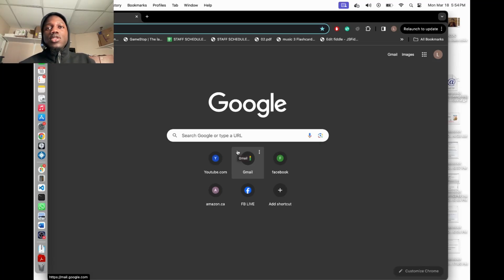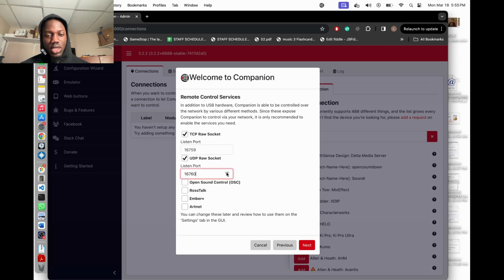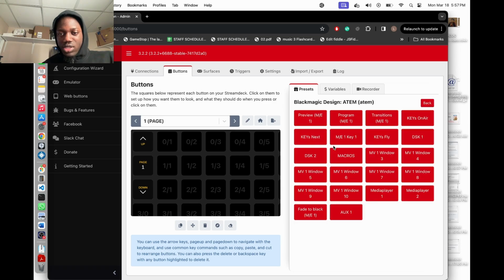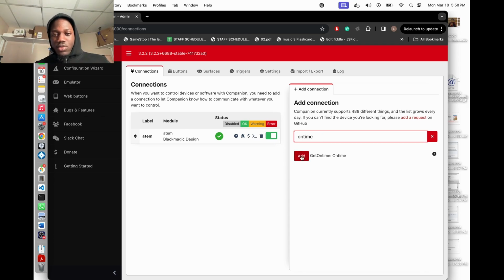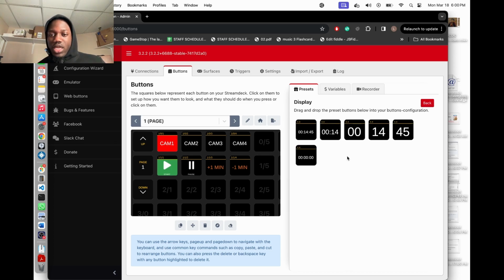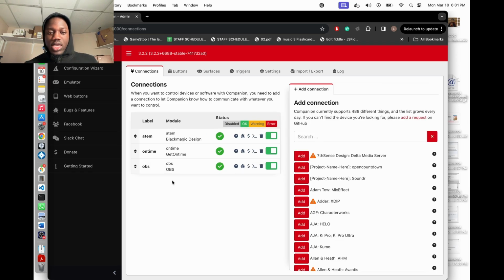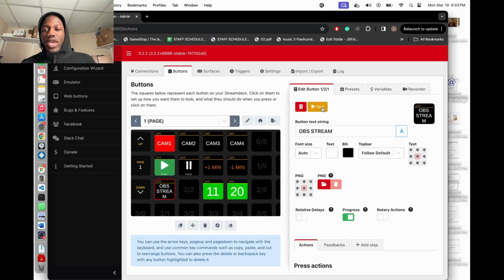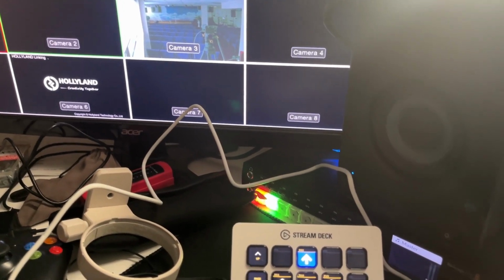Learn Bit-focus Companion in just 10 minutes!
Companion by Bitfocus is a great tool for live stream productions.  All you need is a computer and a StreamDeck and the possibilities are endless.

The tutorial will show you have to get started using Companion.